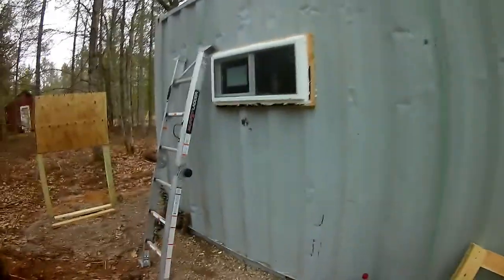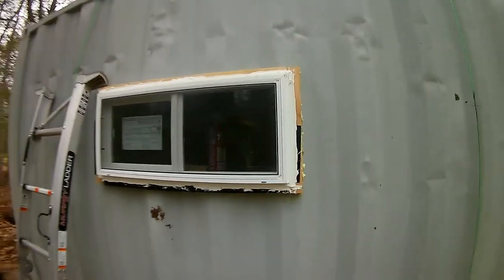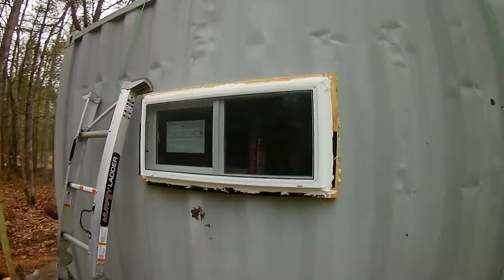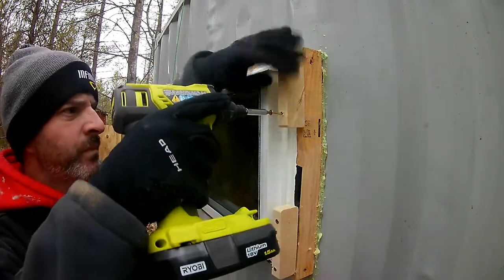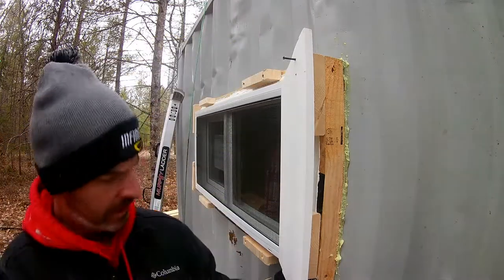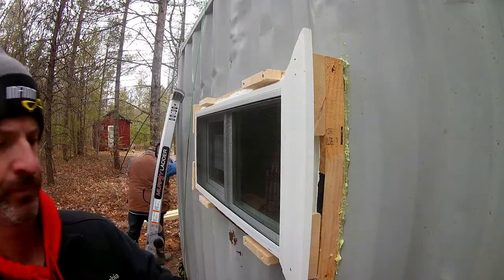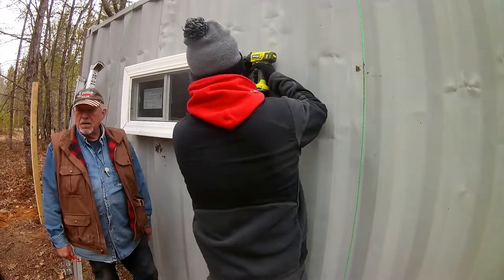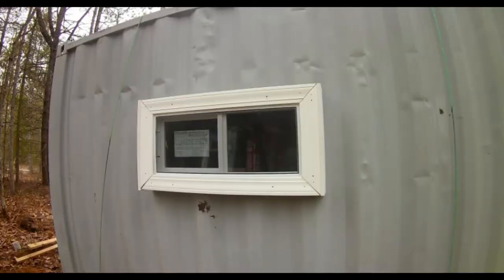Shipping Container Rear Window Trim install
Breif video showing how I installed trim onto one of the rear windows.  I plan on using this same trim on the other 3 windows.